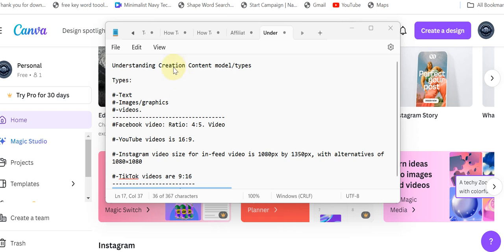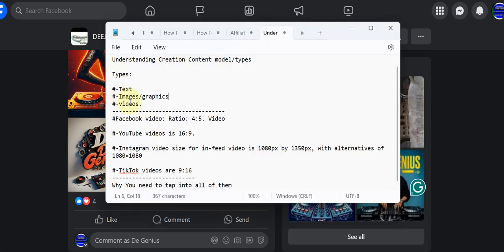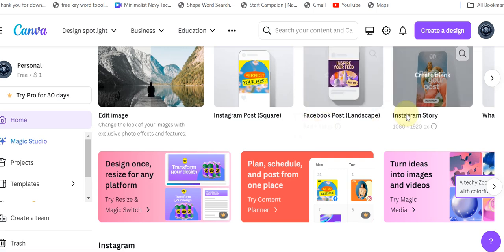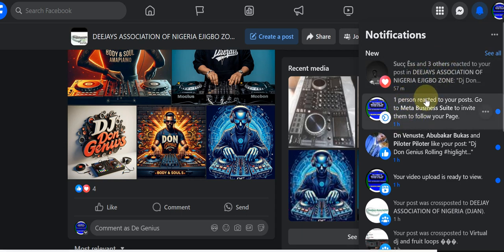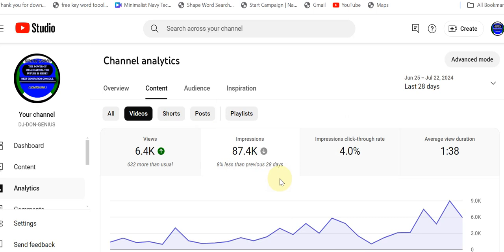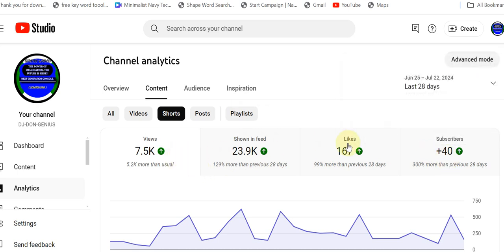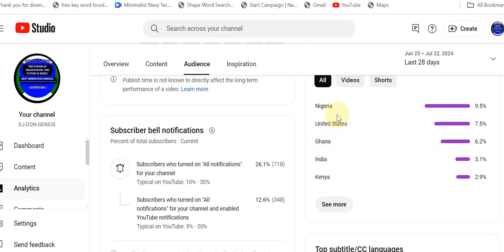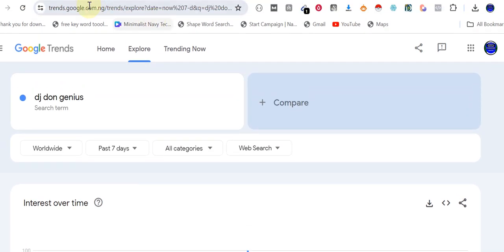How To Earn Money Online | Understanding Creation Content Model/Types How To Increase Organic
How To Earn Money Online | Understanding Creation Content Model/Types How To Increase Organic Traffic
You will be learning:
Types of Contents

#-Text
#-Images/graphics
#-videos.
Facebook video: Ratio: 4:5. Video

#-YouTube videos is 16:9.

#-Instagram video size for in-feed video is 1080px by 1350px, with alternatives of 1080×1080

#-TikTok videos are 9:16
Why You need to tap into all of them

To Desing Graphic such Thumbnail, Shorts, Banners, Logo etc signup here free